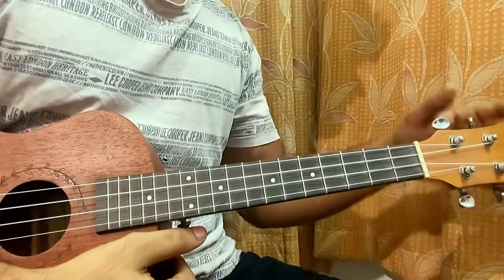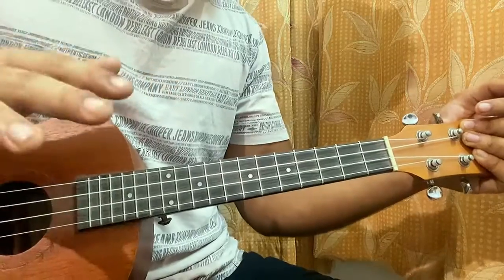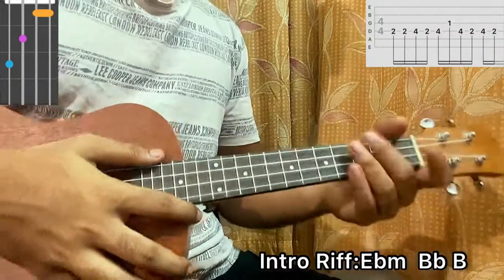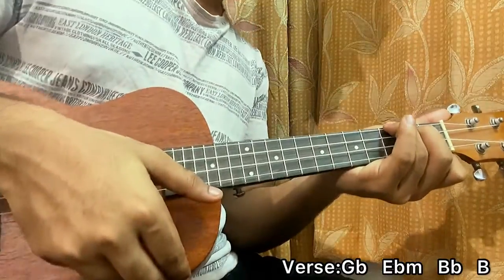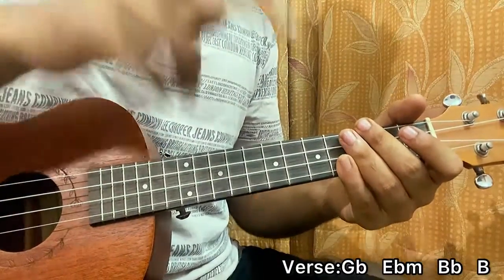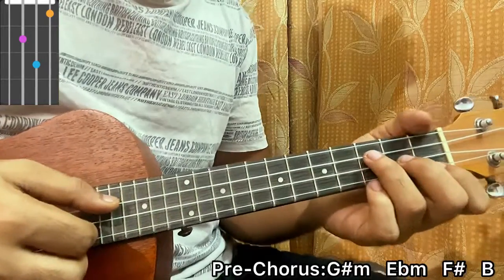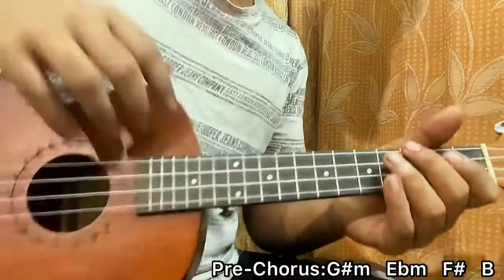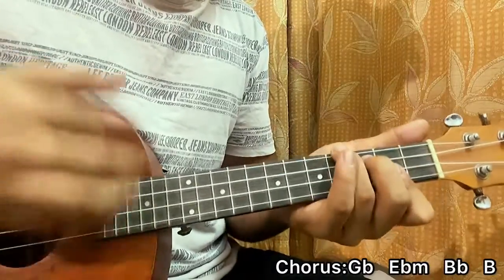Warsaw - Lovejoy // Ukulele Tutorial with Chords, Lesson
In this video, I’ll show you how to play "Warsaw" ‎ by ‎‎‎‎‎‎‎‎‎‎‎‎‎‎‎‎ ‎‎‎‎‎‎‎‎‎‎‎‎‎‎‎‎‎@Lovejoyonline

This is a complete ukulele tutorial of the song which will help you

Cheers=]